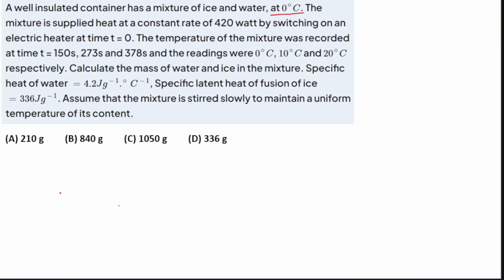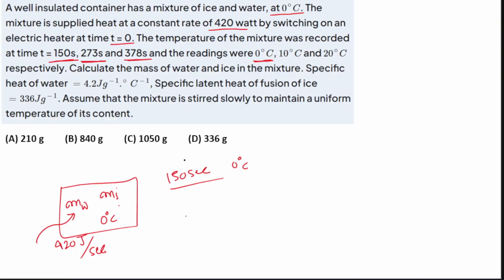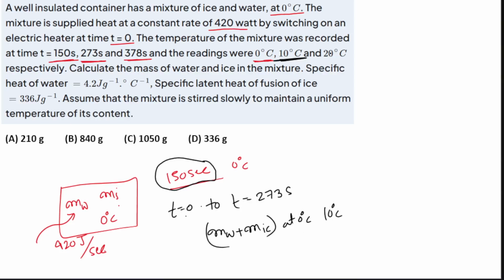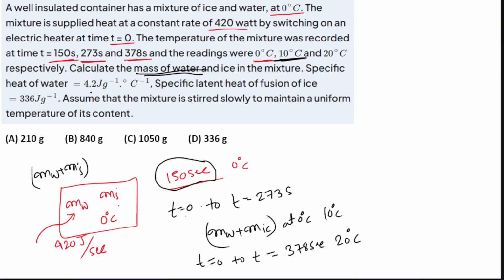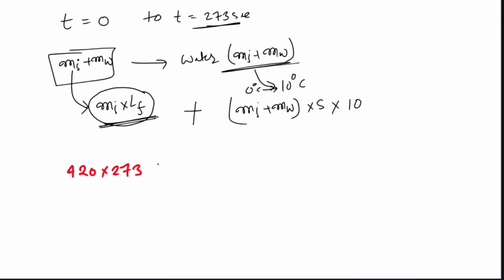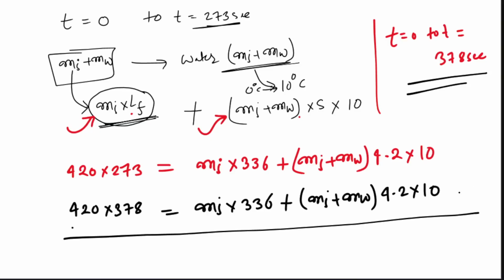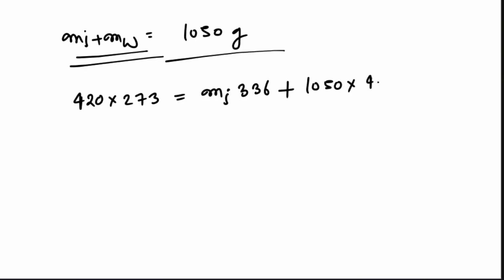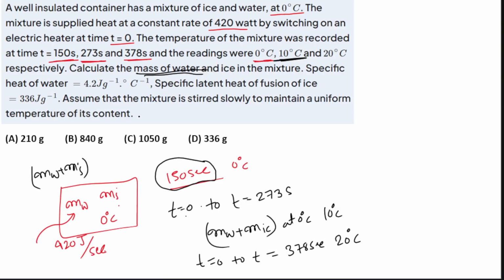ICE + Water Mixture | Calorimetry | Change of State | Allen Test Score Question | JEE / NEET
In this video, we solve a heat transfer problem from the Allen Score Test involving an ice–water mixture heated at constant power.
We calculate the mass of ice and water in the container using the given temperature–time data, applying the concepts of latent heat of fusion and specific heat capacity of water.

You’ll learn:

How to interpret heating curves for phase change problems

The relationship between energy supplied, temperature rise, and melting

How to calculate the mass of ice melted and total water formed

Given data:

Power of heater: 420 W

Specific heat of water: 4.2 J/g°C

Latent heat of fusion of ice: 336 J/g

Temperature readings:

t = 150 s → 0°C

t = 273 s → 10°C

t = 378 s → 20°C

Perfect for students preparing for JEE, NEET, or Olympiad-level heat transfer questions.